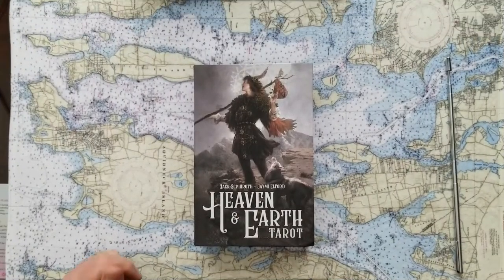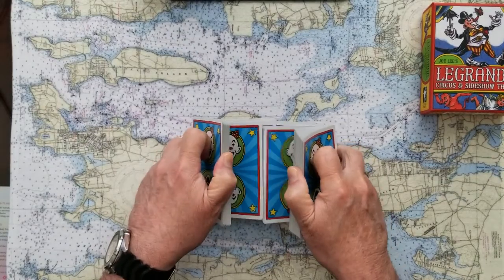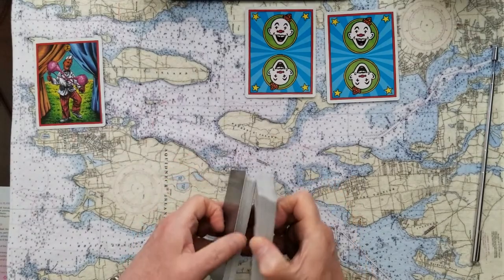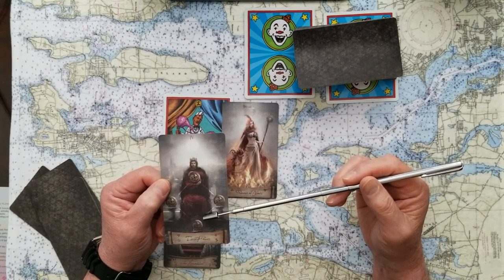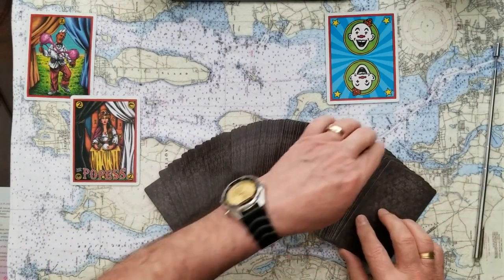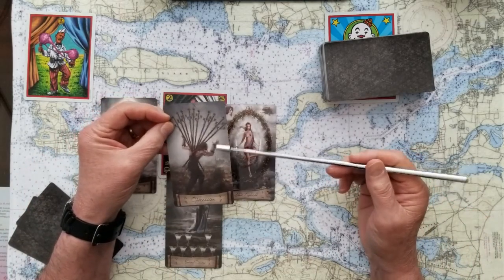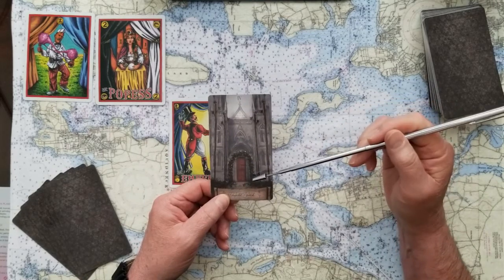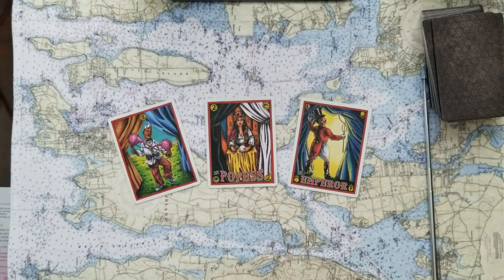3 Card Oracle U Pick with Dyadic Cross finish Tarot Card reading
3 Card Oracle U Pick with Dyadic Cross finish Tarot Card reading